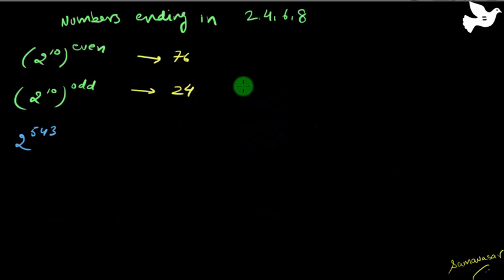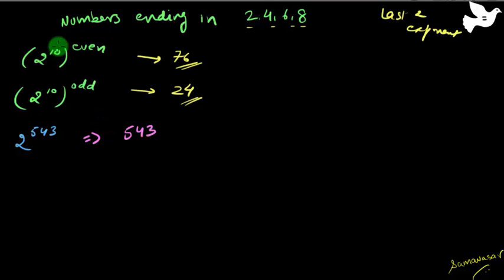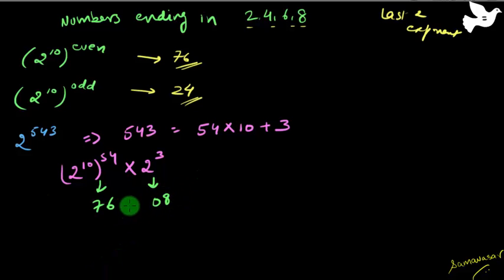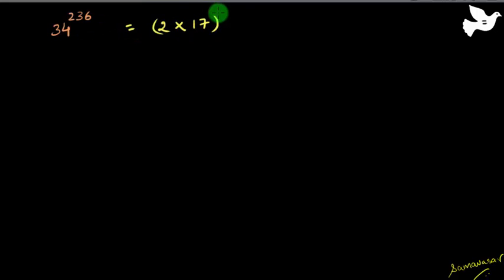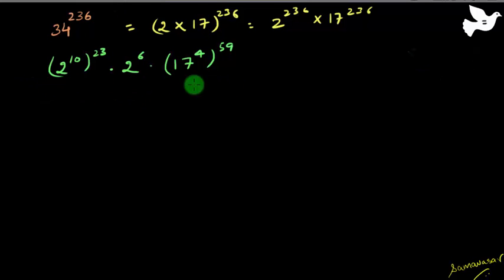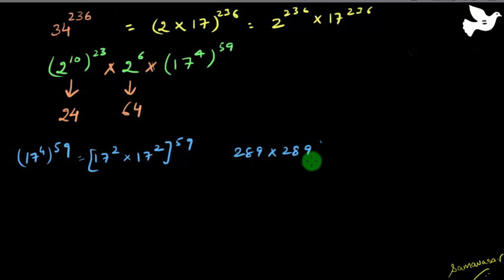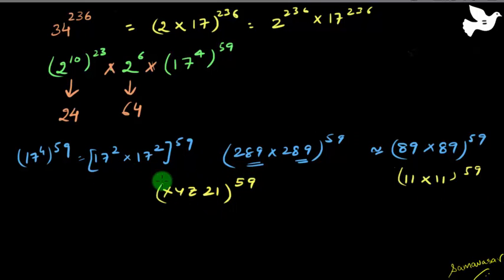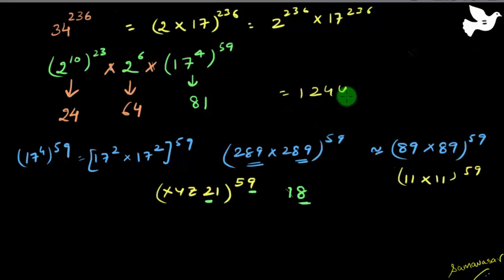Finding the last 2 digits of even numbers i.e ending in 2,4,6,8 (Part 6)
Find the last 2 digits of numbers like 242^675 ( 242 raised to power 675), 78^484 etc..